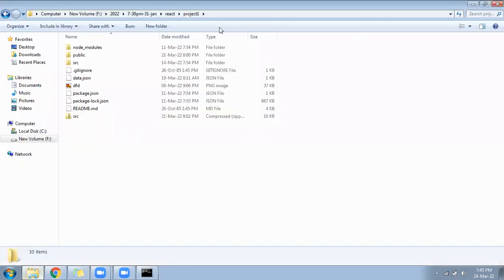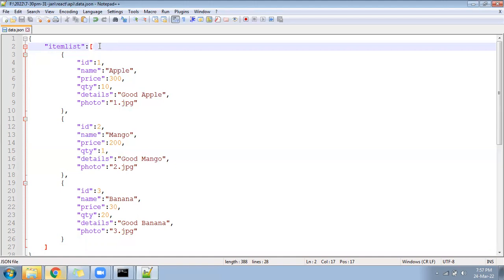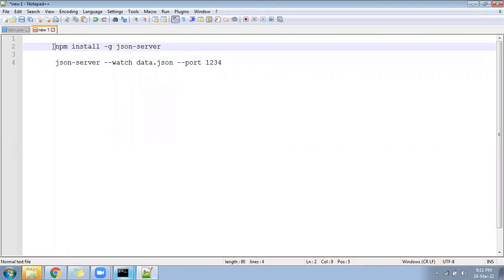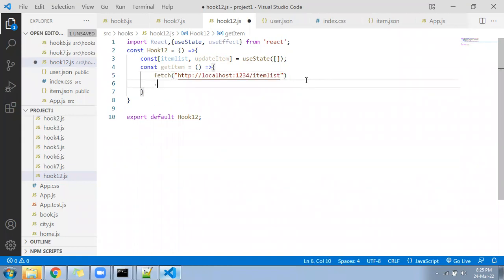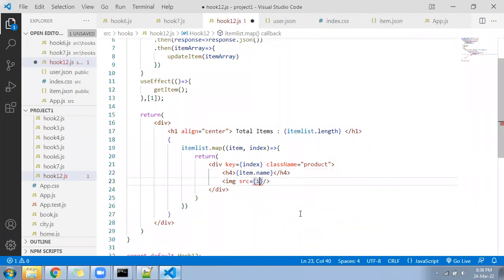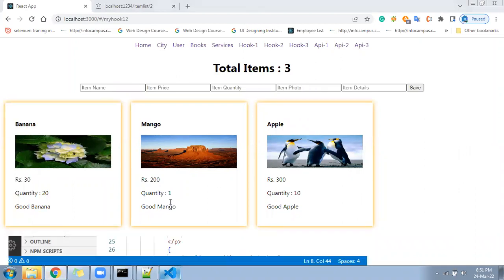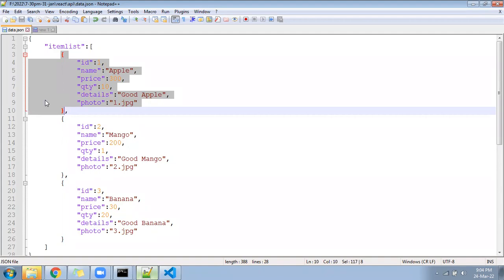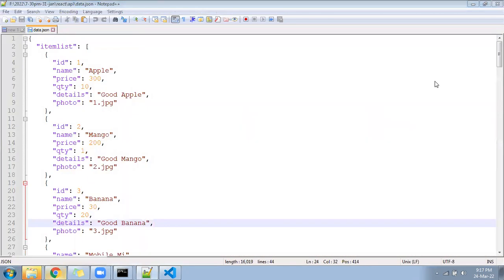REACTJS CLASS 13